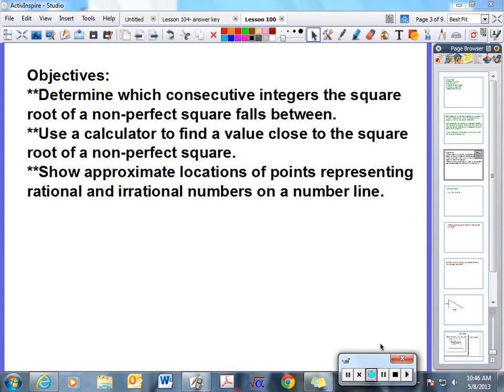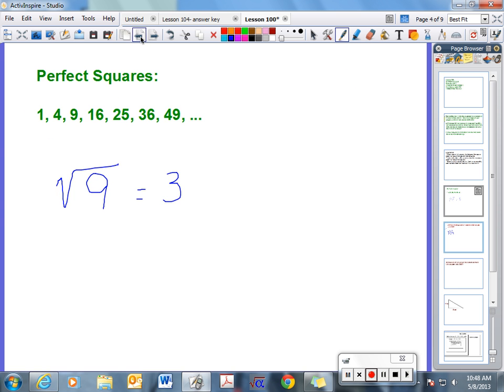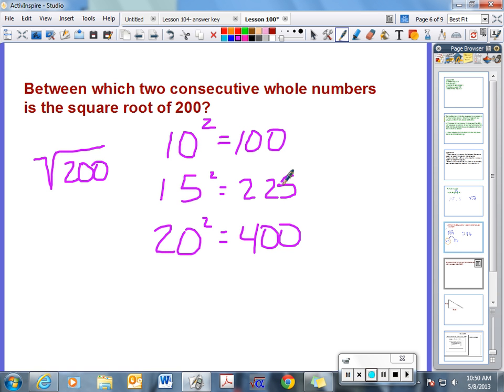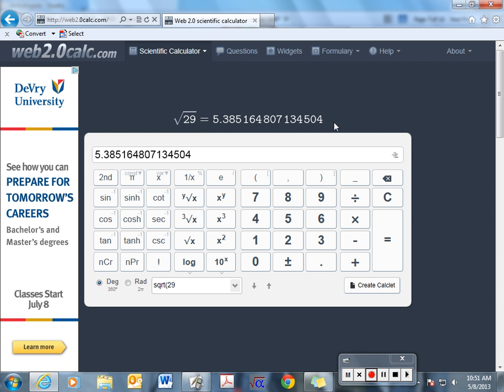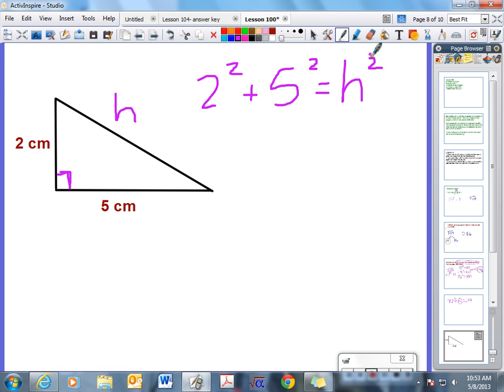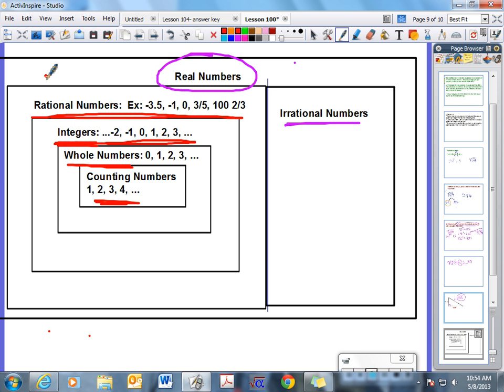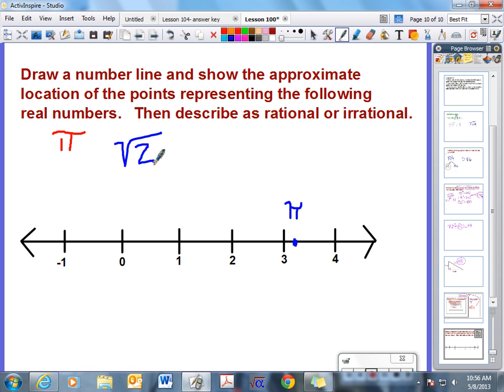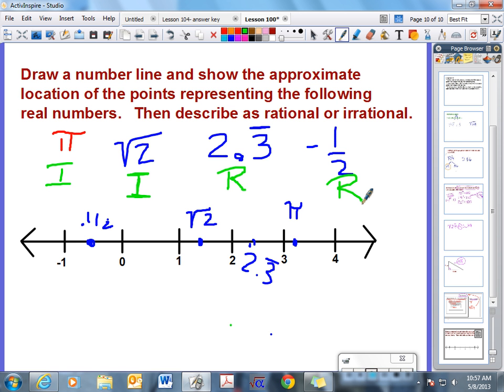Math 7 - Saxon - Lesson 100